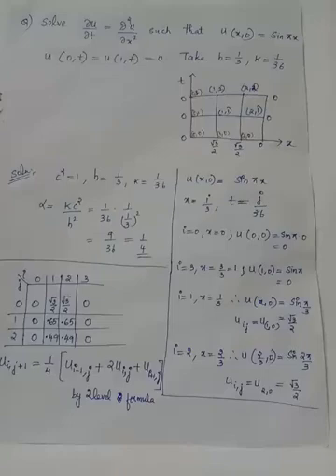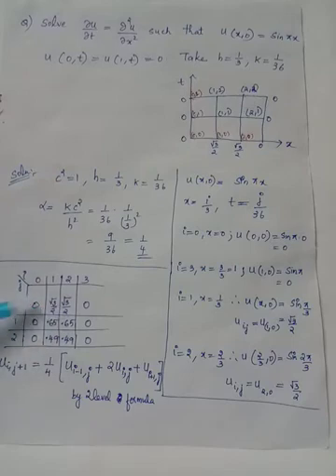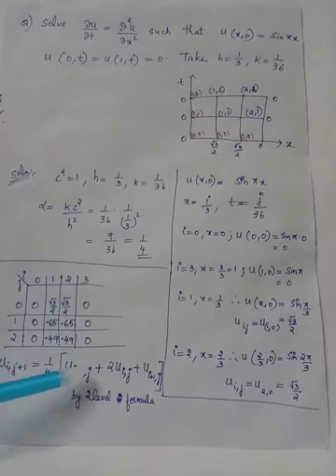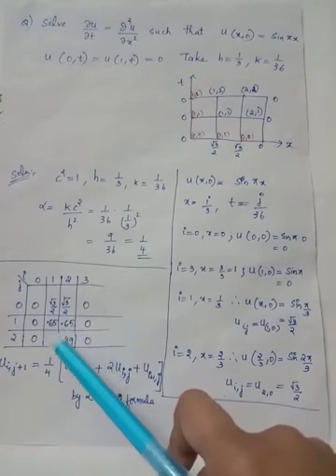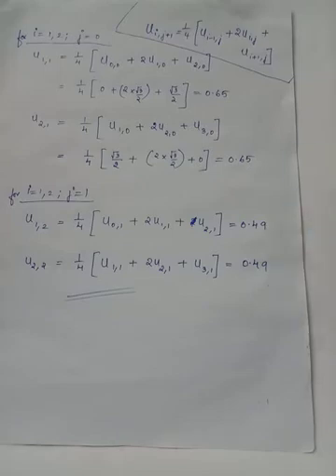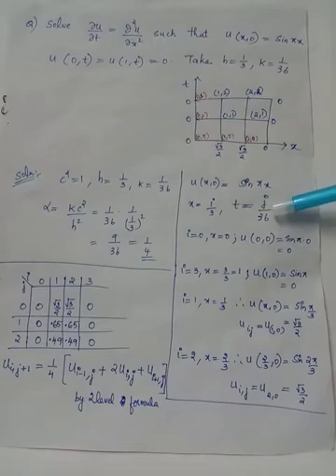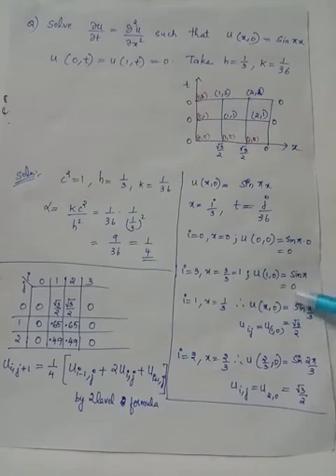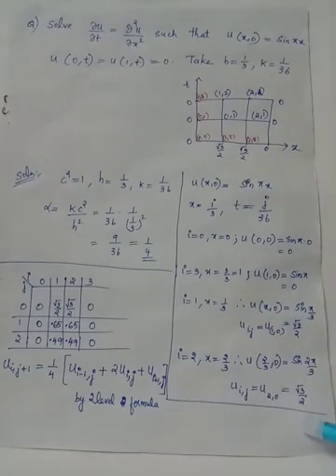Part 2 - Two Level Formula